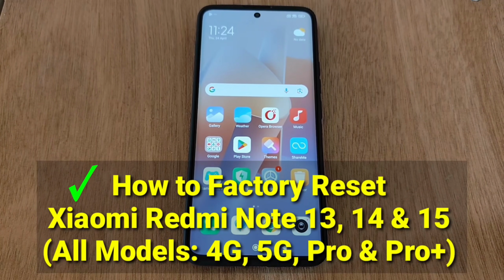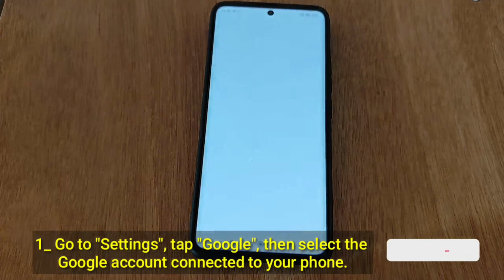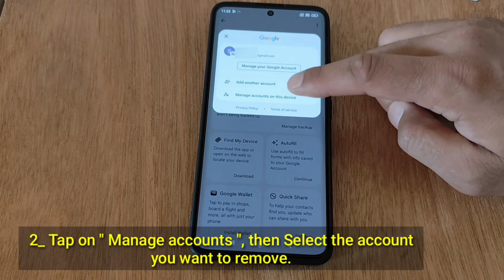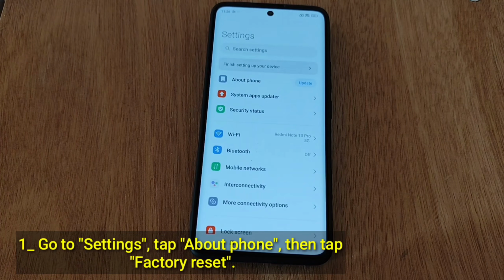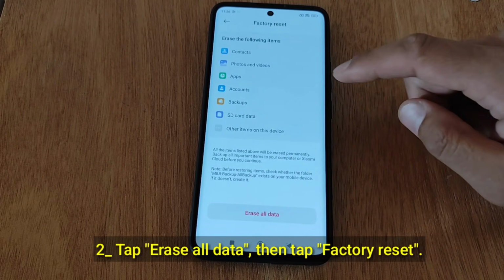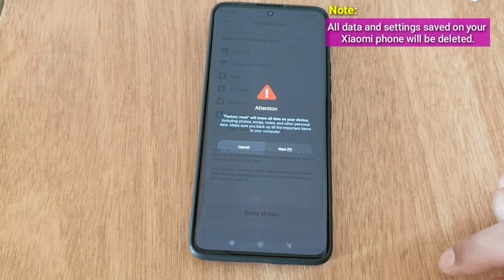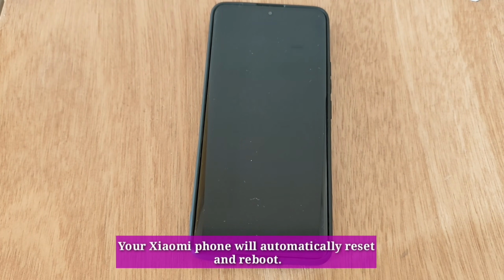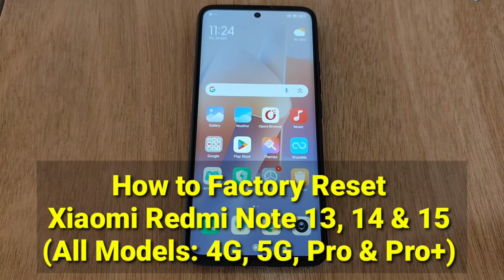How to Factory Reset Xiaomi Redmi Note 13, 14 & 15 (All Models: 4G, 5G, Pro & Pro+)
hi!
how to factory reset xiaomi redmi note 13 14 15
how to factory reset Android phone

how to xiaomi redmi note 3 hard reset unlock
factory reset redmi 13
how to reset xiaomi 4 lite
how to factory reset redmi 4 phone
how to reset redmi note 4 to factory settings
xiaomi redmi 5 factory reset
factory reset 5a
reset xiaomi 5g
reset xiaomi redmi note 5a
reset redmi 5g
factory reset 7a
how to factory reset xiaomi redmi note 7
xiaomi note 8 reset
xiaomi 8 reset
reset note 8 to factory settings
how reset redmi 9 phone
reset xiaomi 9a
how to factory reset xiaomi redmi 9
factory reset 9
format xiaomi redmi note 9 pro
how to factory reset android phone stuck on google account
how to reset an android phone to factory settings
how to factory reset android phone without power button
how to factory reset android without email verification
how to reset android to factory settings
how to reset android phone to factory settings
how do you reset an android phone to factory settings
how to factory reset android phone from settings
how to factory reset android from boot menu
how to factory reset android phone with google account
how to factory reset android phone using gmail account
how to factory reset android phone without gmail password